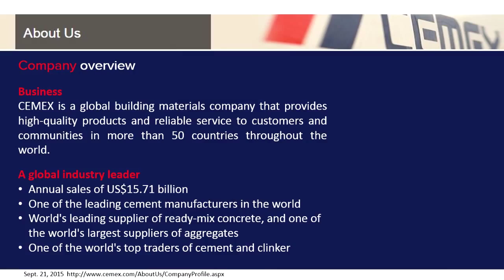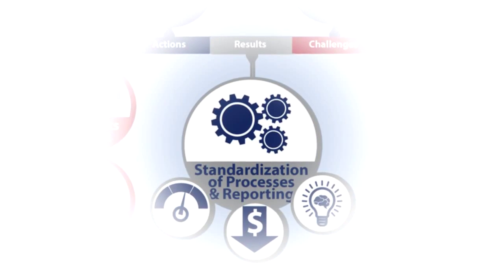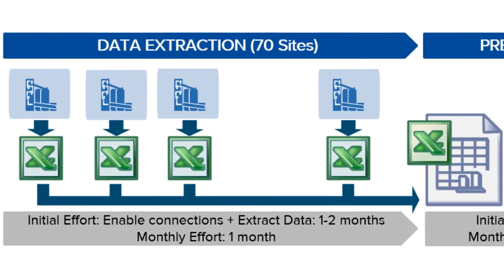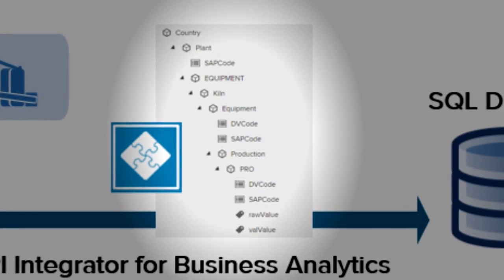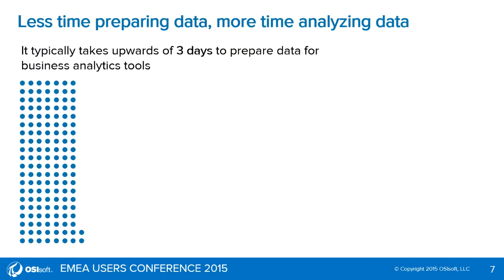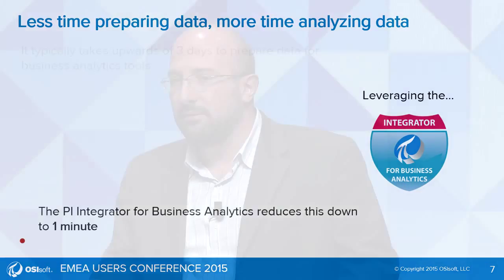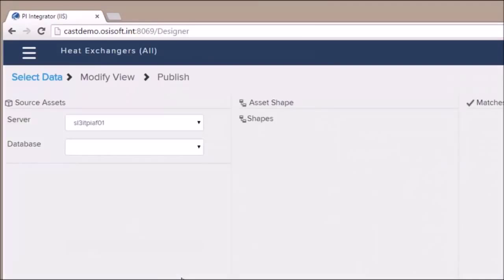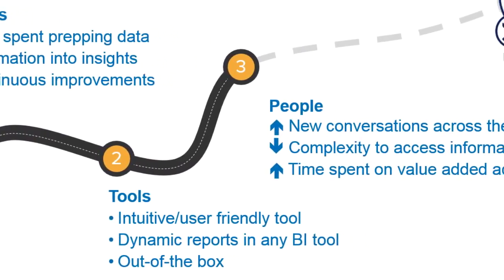OSIsoft: Democratizing Data at CEMEX with PI Integrator for Business Analytics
learn more about PI Integrator for Business Analytics. watch the full presentation "PI Integrator for Business Analytics Launch" by Rodrigo Quintero of CEMEX, presented at the 2015 - EMEA Users Conference in Prague.